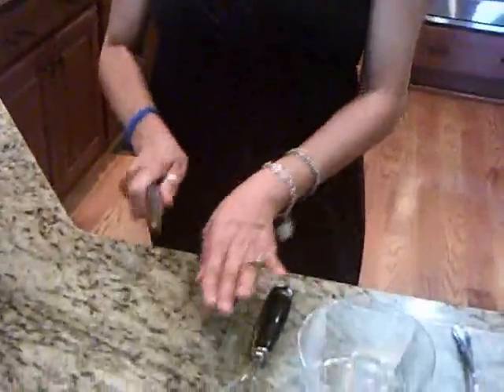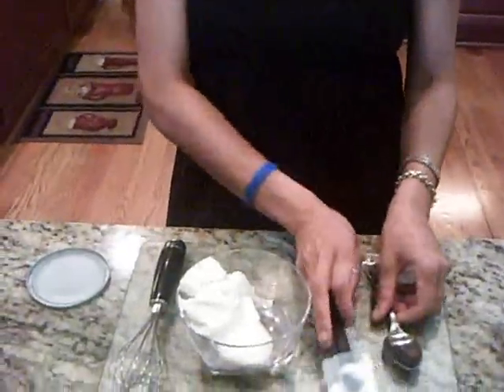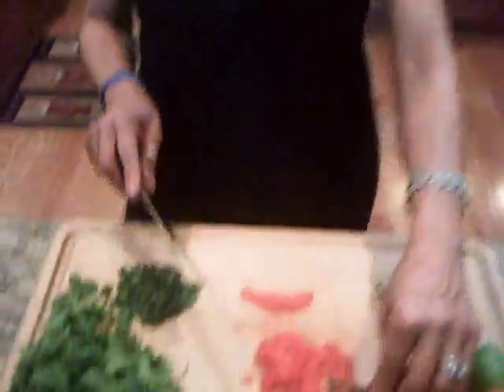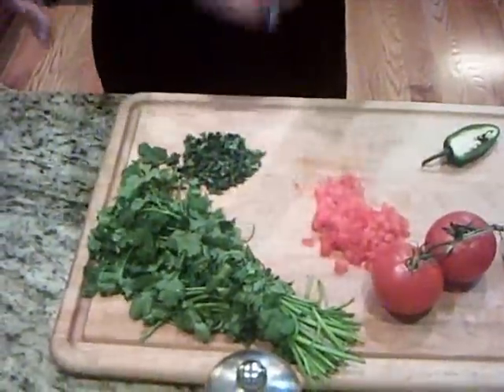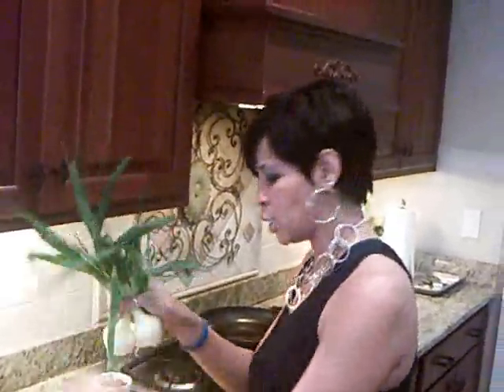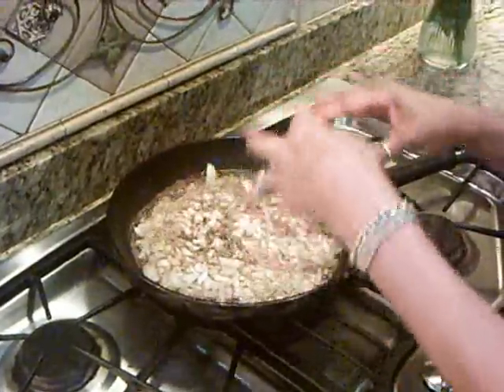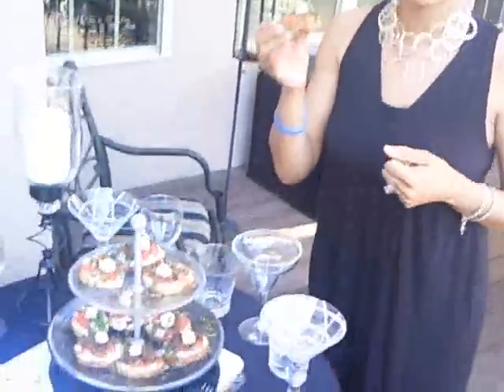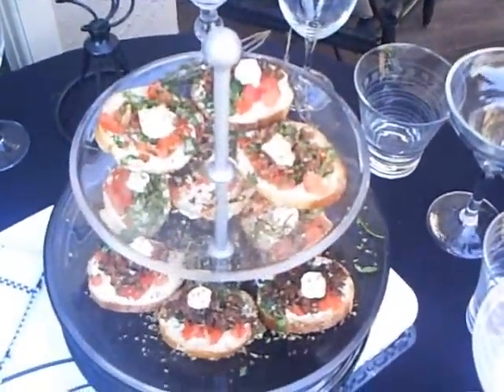Philadelphia Cream Cheese Baguette II